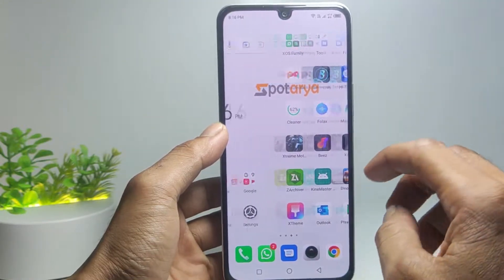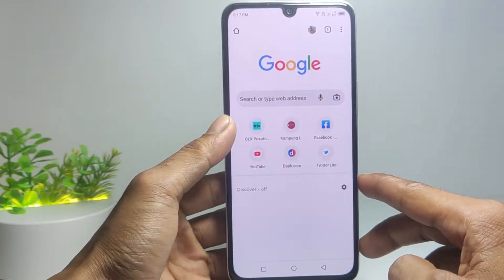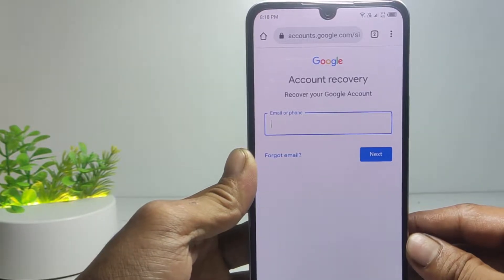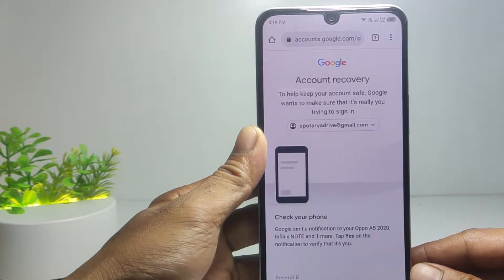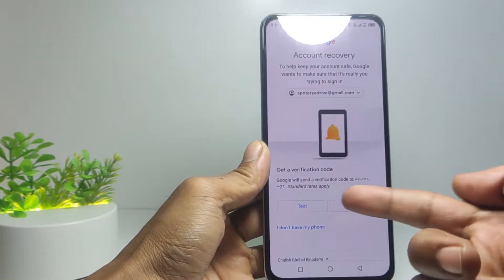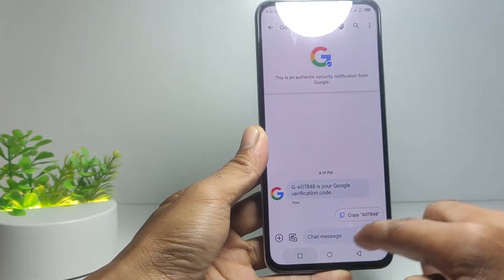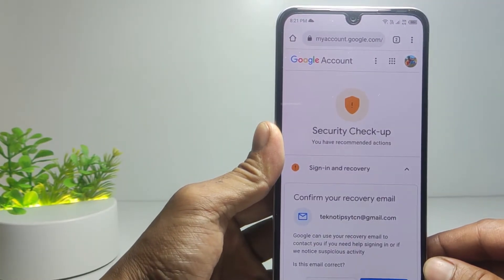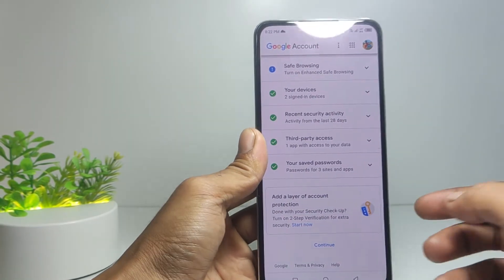How to Reset Google Password if Forgotten on Android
Hi guys, in this video I will show you how to reset google password if forgotten on android. You can recover your google account by changing the password you have forgotten 2022. There are several ways to do this, first with a confirmation by phone, then with a recovery email and with a recovery phone number.

The easiest way to recover a lost or forgotten google account is with a recovery number, you only need to confirm the verification code sent by Google via message. Then how to reset your google password? You can follow some of the steps below:

The first step, open the chrome app on your phone then type in the search field the keyword "google recovery", then tap on how to recover your google account or gmail.

You will enther on the official google support page, so here tap the link "recover your Google Account or Gmail" to reset your account password.

You will be redirected to a google or gmail account recovery page, enter your google account address and then tap next, you will be asked to enter a password, but because you forgot your password then tap "try another way", google will send a notification on another phone that login to your account, but if the cellphone is no longer yours, tap "try another way".

You can reset your password by getting a verification code via the recovery number, there are two options, tap on the text or call, if you tap on text, the code will be sent to the recovery number via message.

Tap on the text and within seconds google will send a code to the google account recovery number via message, open the message and then copy the code, enter it on the verification field and tap next.

Now you can create a new password for your google account, and the next step tap save password,  now you have successfully to recover and reset your google account password.

*this video is related to :
how to reset google password if forgotten
how to reset google account password if forgotten
how to reset password of google account
how to recover google account
how to reset google password if forgotten 2022
how to recover google password
how to reset google account password
how to reset google account password with phone number
how to reset google account password 2022
how to reset google account password on android
how to reset password of google account in android
reset google password
recover google password